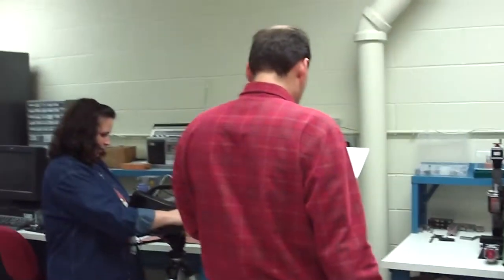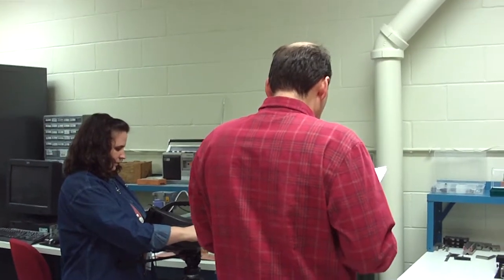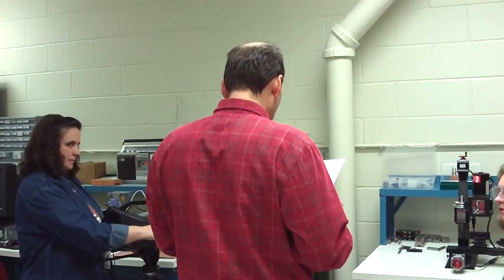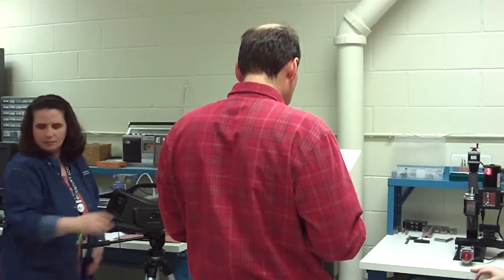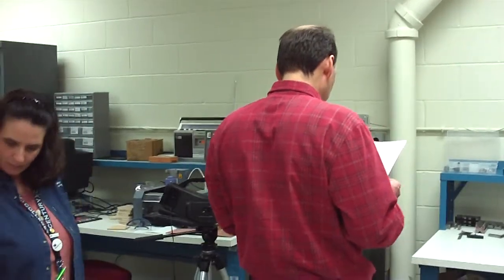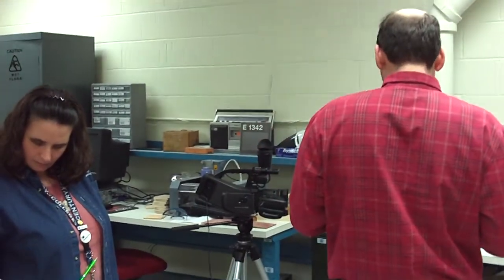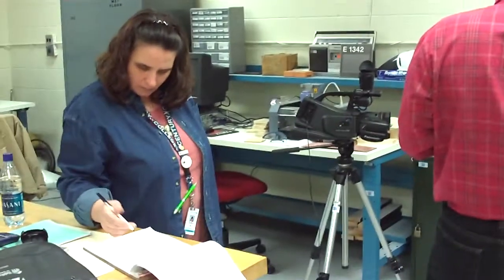Behind the scenes Sherline Minimill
Direct video upload of a test video from my 720p video camera I plan to be making videos with. This shows a tiny bit of behind the scenes footage of myself, Tim Grebner and Kim Peterson working on an instructional video for the Sherline Mini-Mill (considered a micro-mill by some). The video was shot by Dave in the Century College Fab-Lab (short for fabrication laboratory). I hope to upload the instructional video itself in the future.